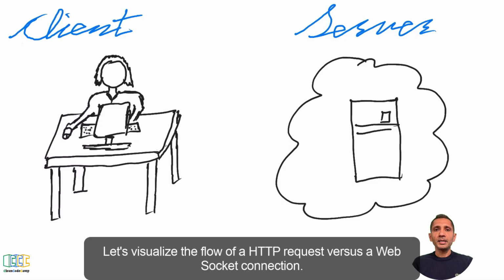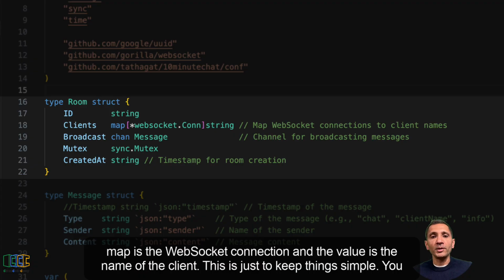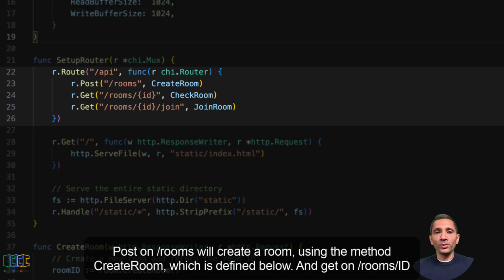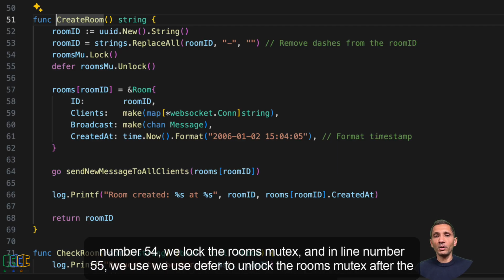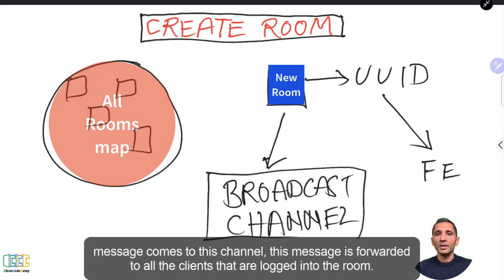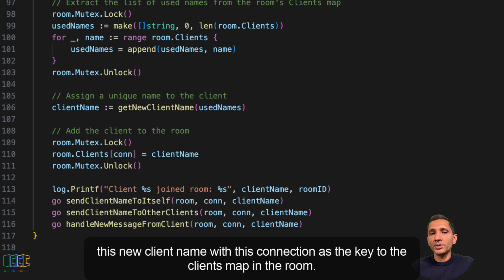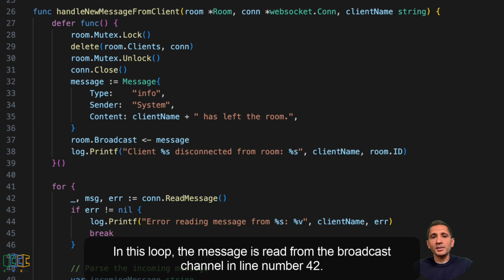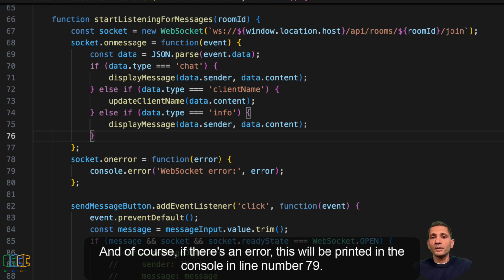WebSockets tutorial in 2025. Bonus - build a chat app with Golang in 10 minutes.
Learn theory and practical.